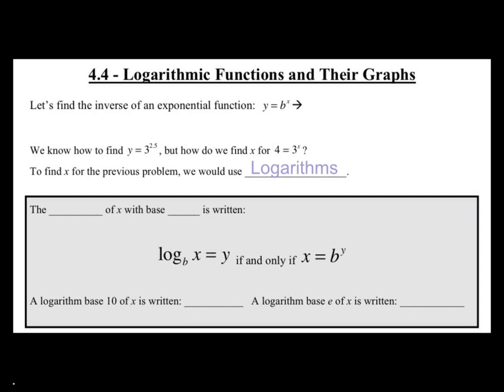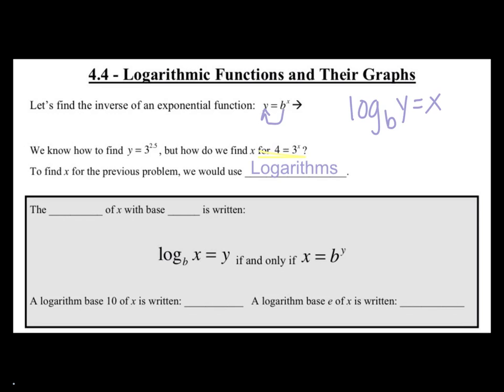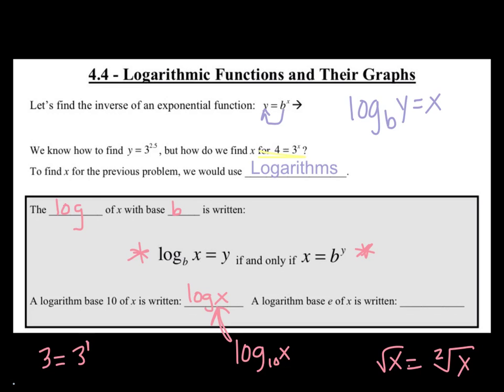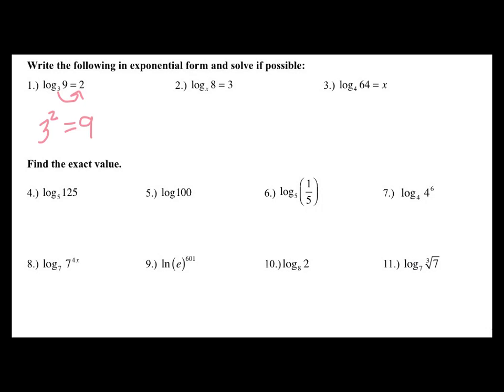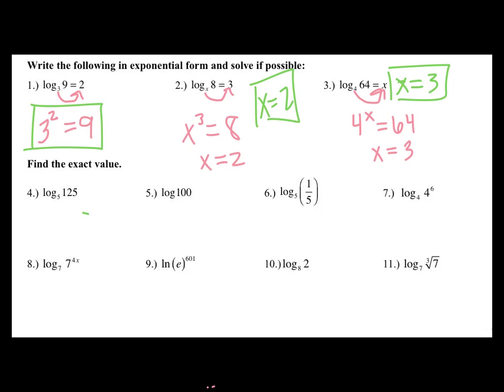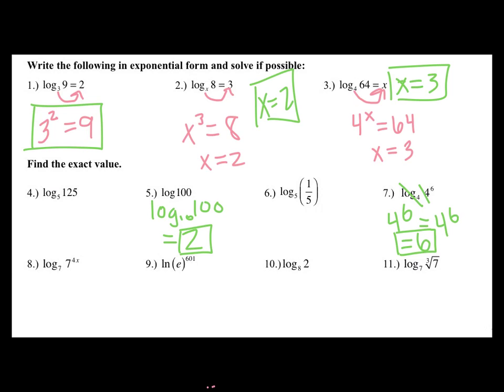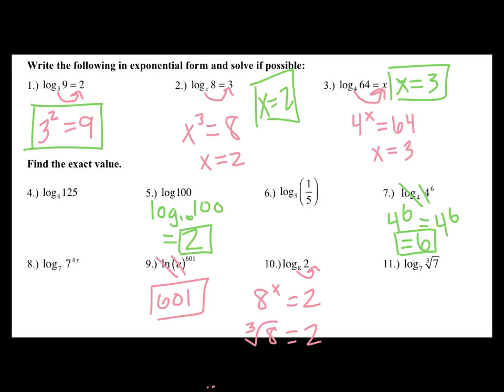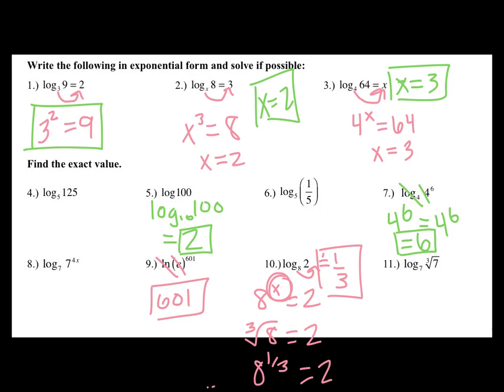Hon 4.4 Evaluate Logs